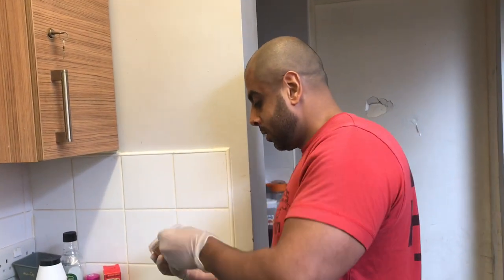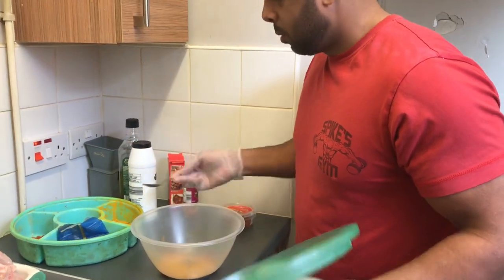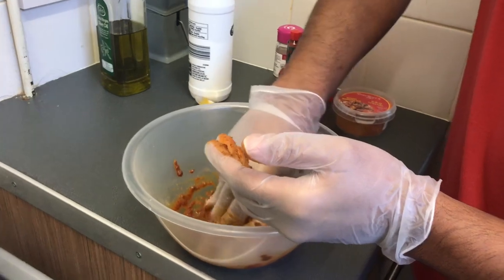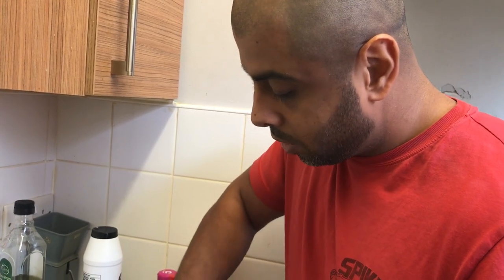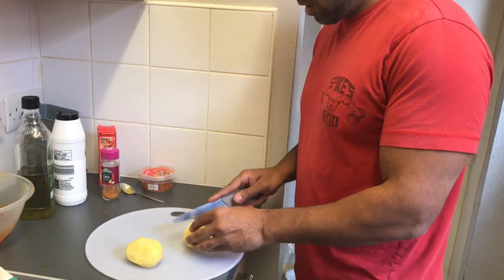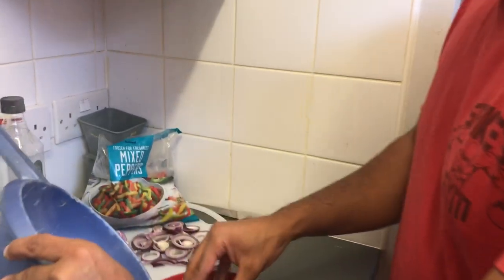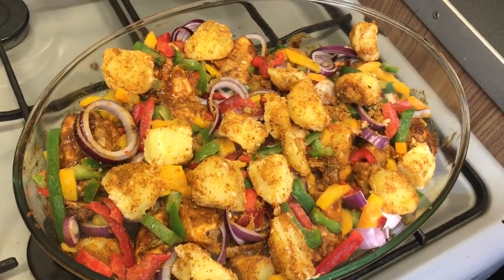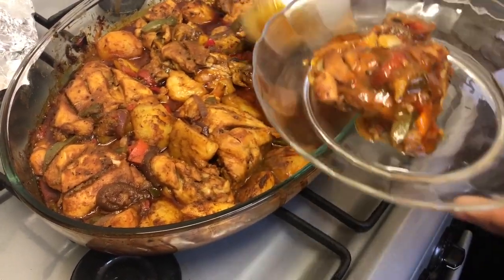Chicken drumsticks and thighs for the evening dinner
Yummy drumsticks and thighs for evening meal